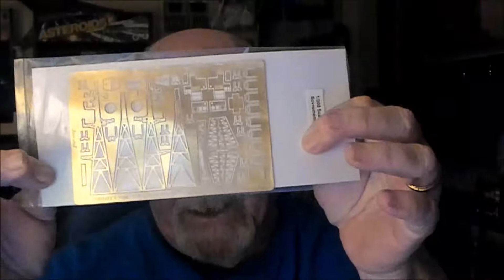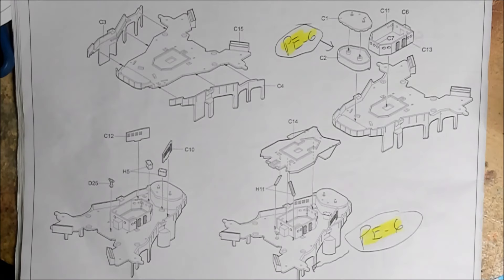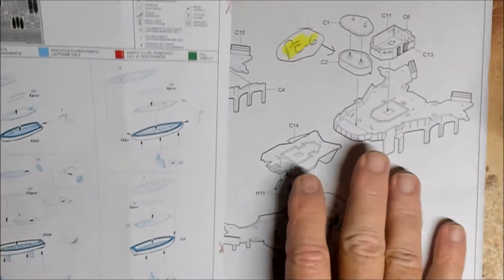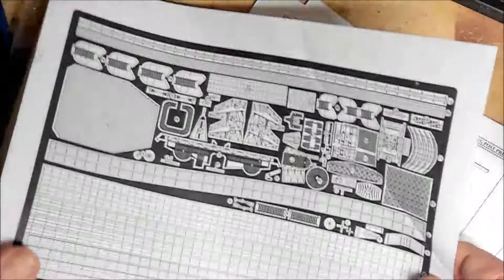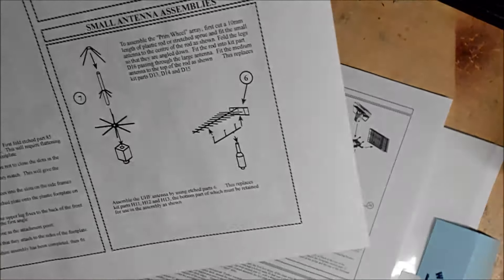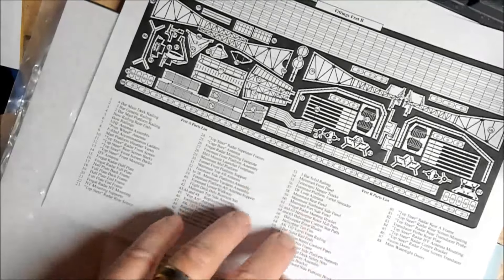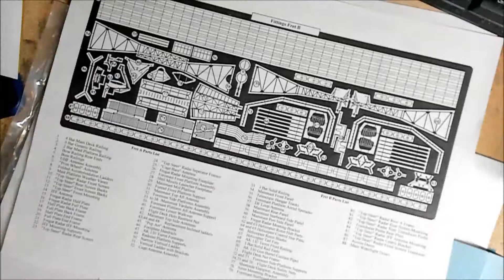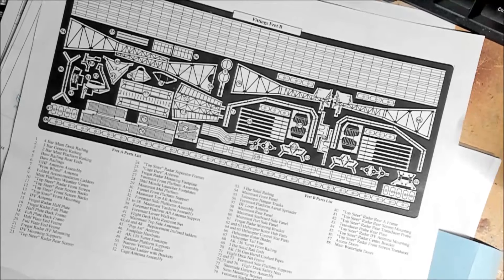White Ensign photo-etch review!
If you have an order in for White Ensign photo-etch or are considering a purchase, then this video might interest you! What will you receive? Check it out! My opinion on their product.